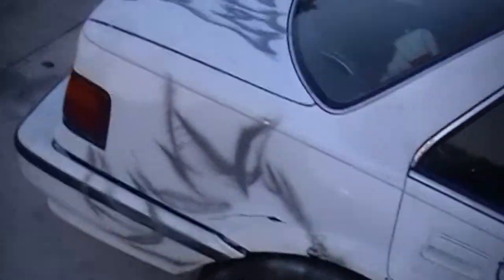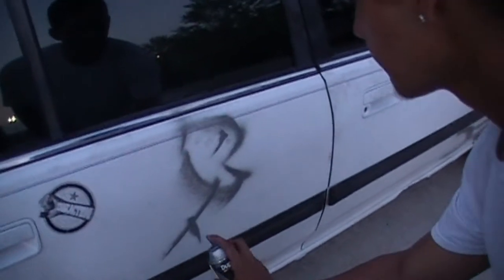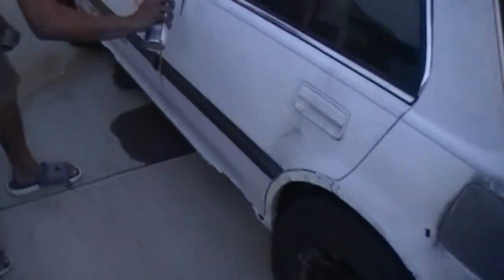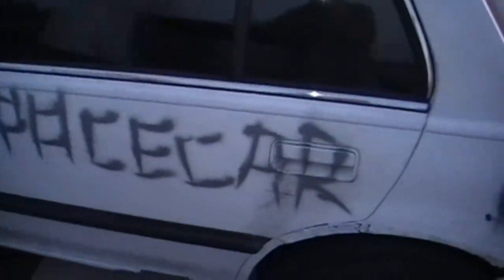Update 2 90 Honda Civic Custom Paint jop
Just a little temporary painting cause i guess we are sanding it down and painting it blue so he had fun spray painting all over.